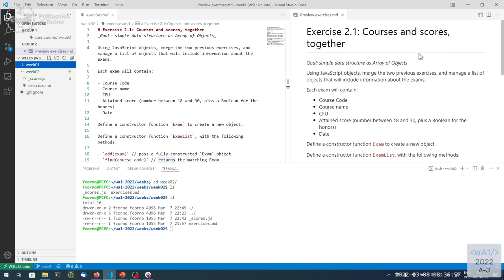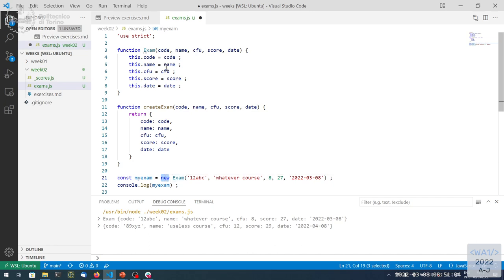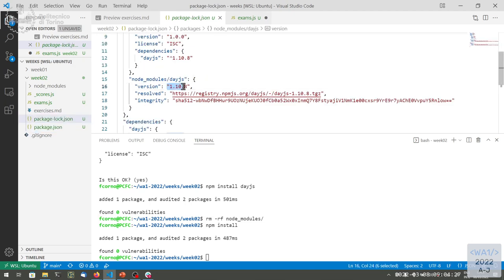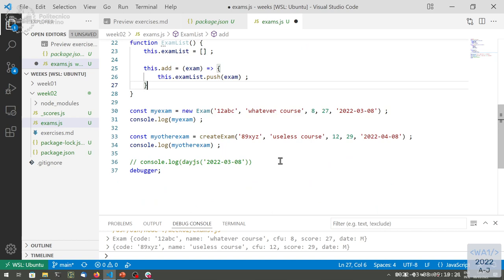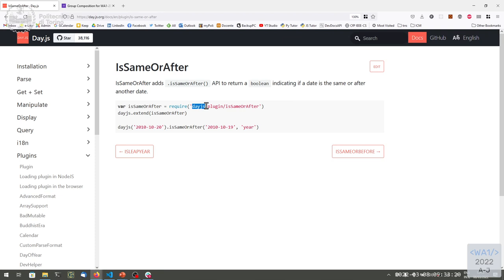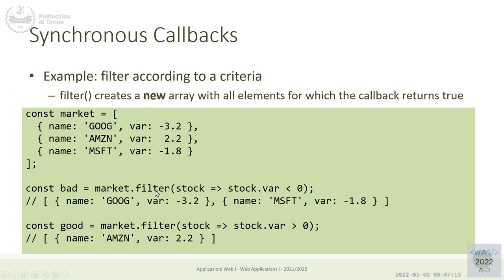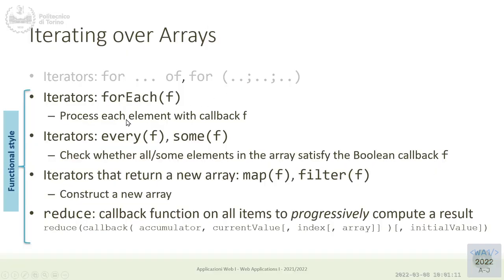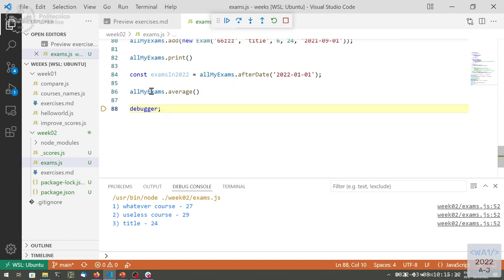WA1-2022-L05: JavaScript Exercises on Functions and Objects. Callbacks, Functional Programming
Lecture 05, date 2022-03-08: JavaScript Exercises on Functions and Objects. Callbacks, Functional Programming.